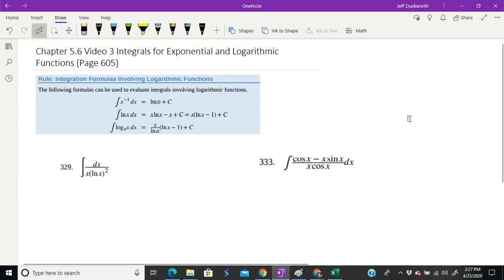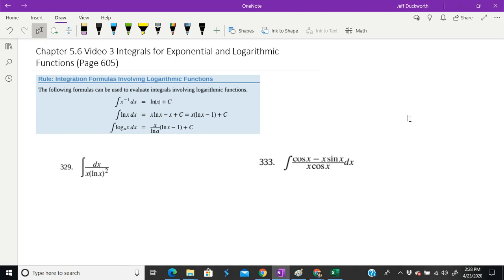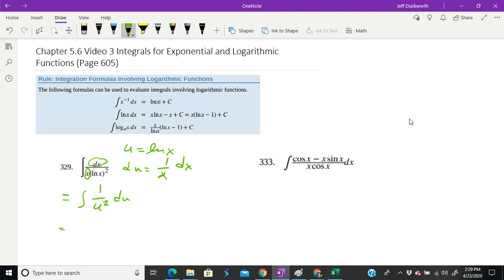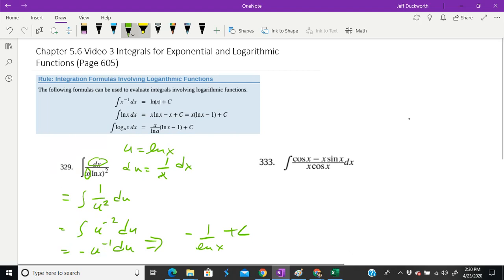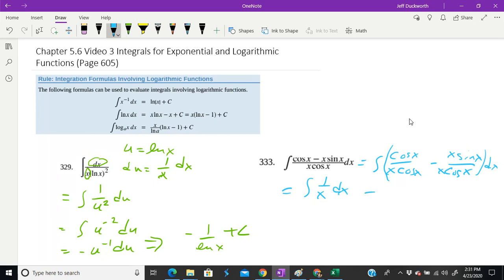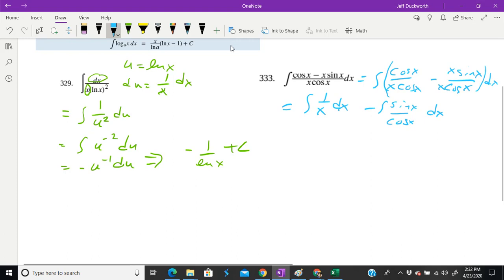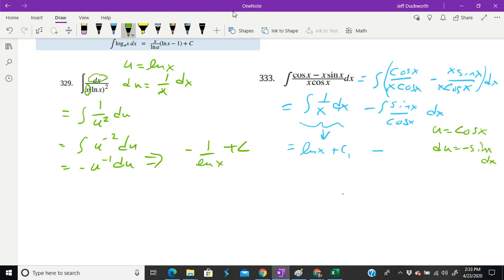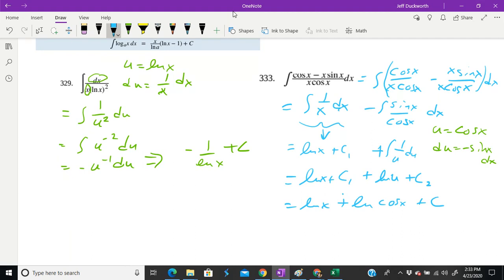Calculus 1 chapter 5 6 video 3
Integration
Exponential and Log functions